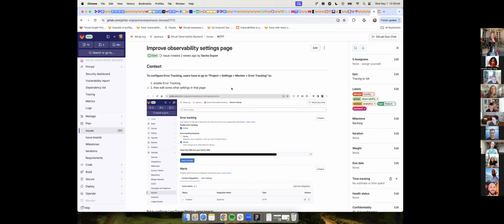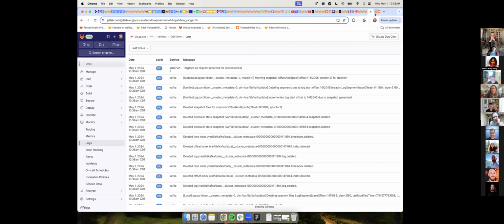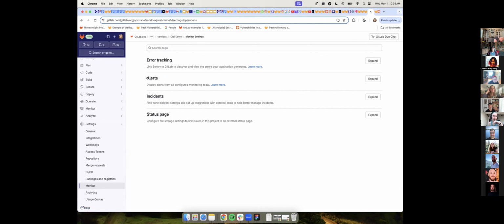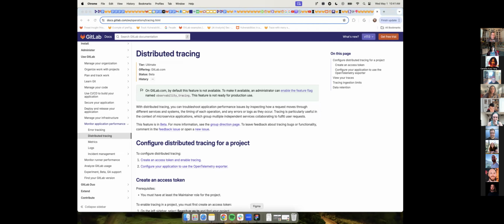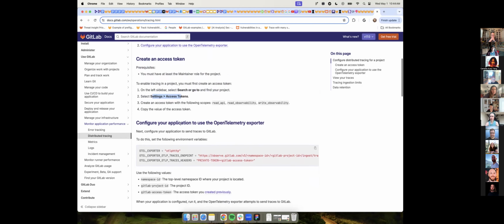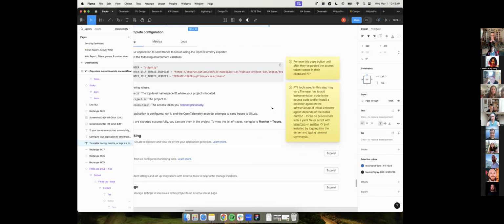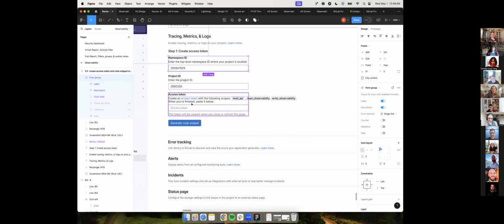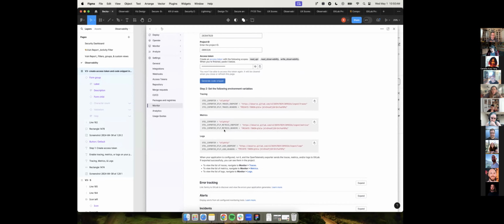Observability settings and configuration